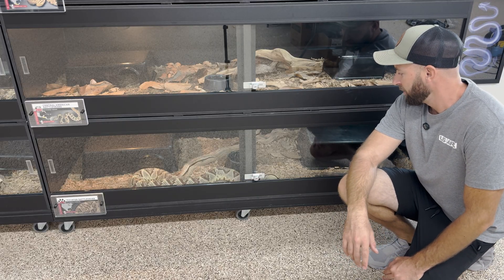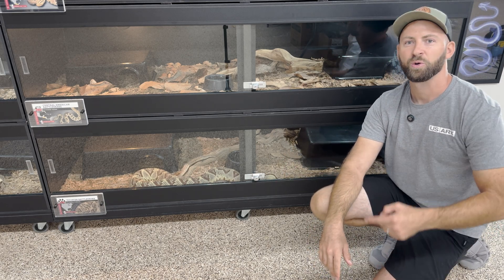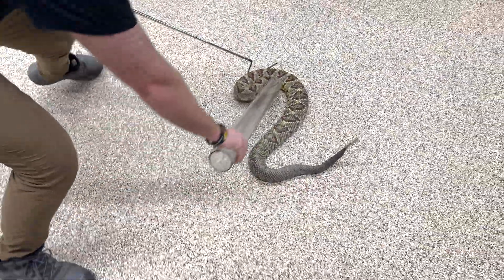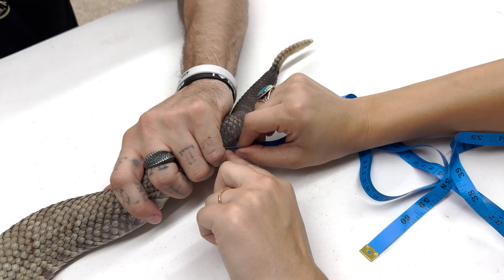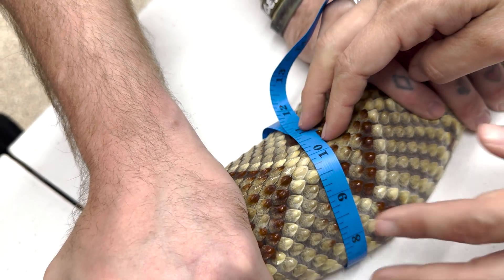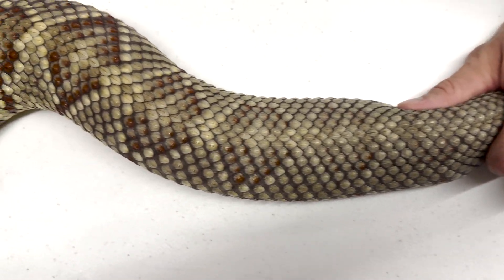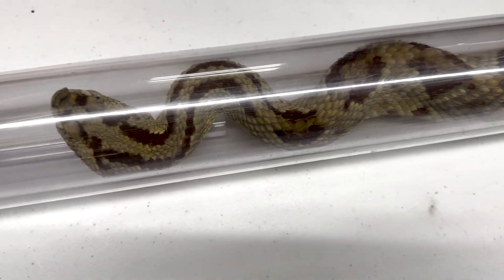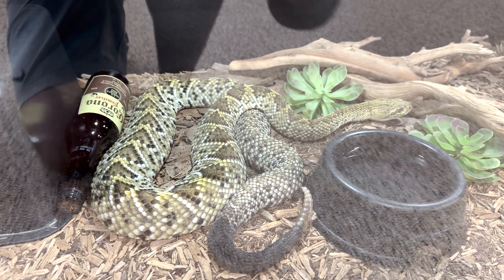Our BIGGEST Rattlesnake on Exhibit (2025)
We regularly get asked what our biggest rattlesnake is and we certainly know which one takes the cake, but for too long we haven't been able to provide the exact numbers. In this video, we show off what is currently our largest rattlesnake on display - our adult male Yucatan rattlesnake! (Crotalus tzabcan) and we also get some measurements in the process. Watch as we safely restrain him and share his length, his weight, and his girth. What an impressive snake!